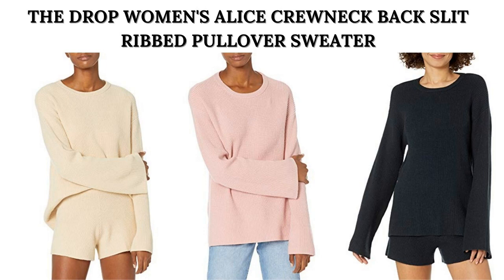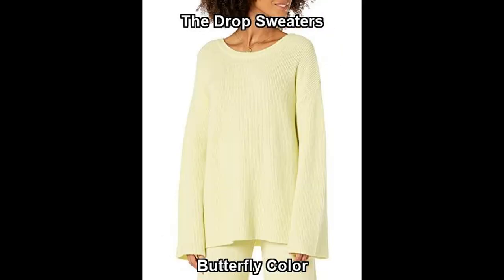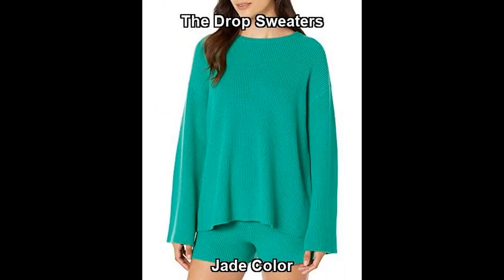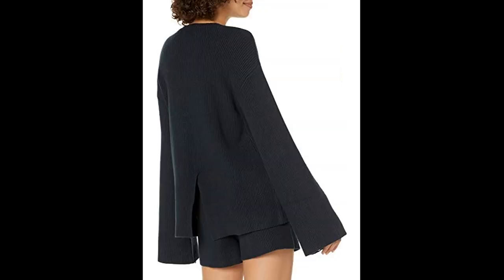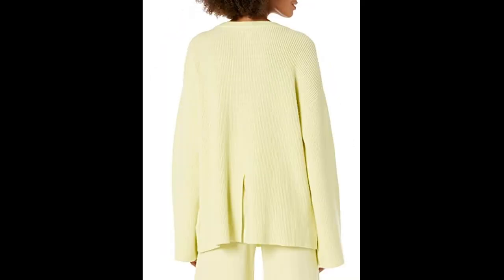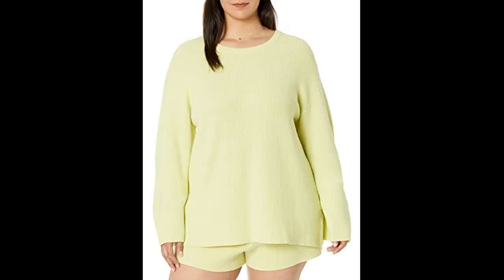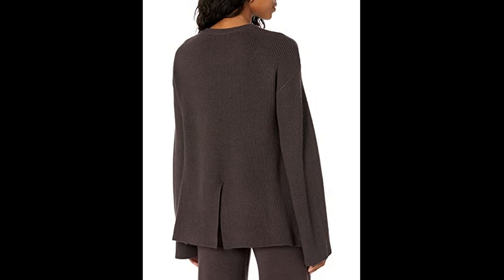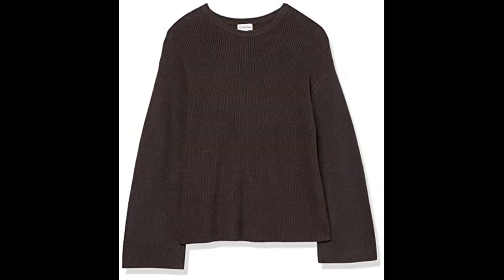The Drop Women's Alice Crewneck Back Slit Ribbed Pullover Sweater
Great Shopping Ideas for The Drop Women's Alice Crewneck Back Slit Ribbed Pullover Sweater online. Shop from our vast selection of The Drop Women's Sweaters to find the perfect style and size for you.
Shopping guide : Amazon
52% Rayon, 28% Polyester, 20% Nylon, Imported, Machine Wash, Staples by The Drop, Models are 5'10"" wearing a size S and XXL. This low hip length sweater measures 25""/ 64 cm long, Loose-Fit: designed for comfort, This plush and cozy bell-sleeve pullover sweater with a slit back vent is in cuddle-chic rib and a major step up from your sweatshirt. This sweater will leave you lounging for days worn with our Faith short as a set.